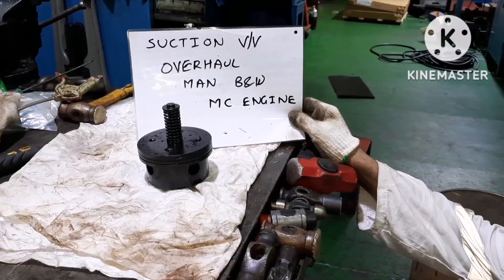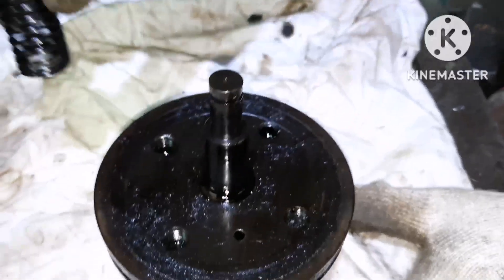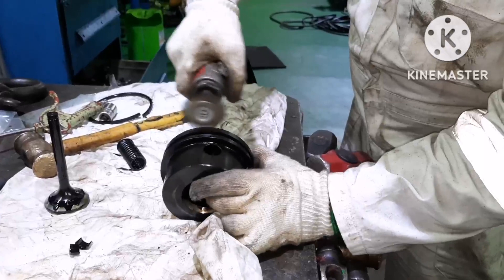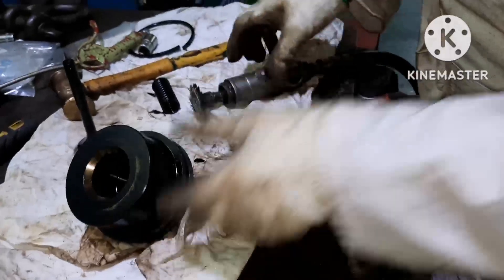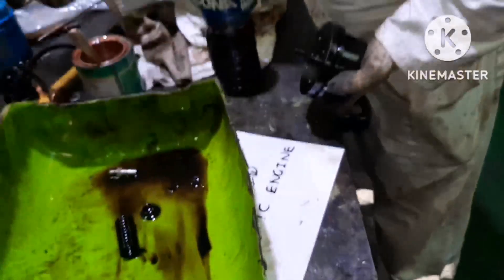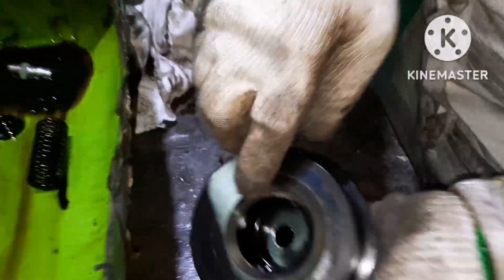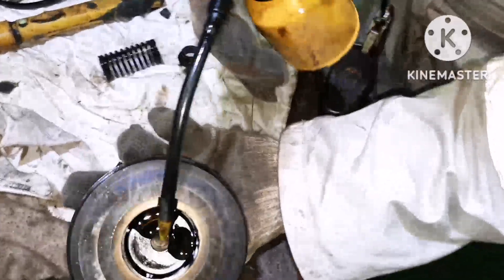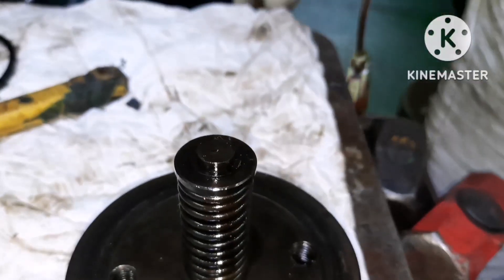HOW DO THEY DO.. HOW TO OVERHAUL FUEL PUMP SUCTION VALVE FOR MAN B&W MC ENGINES...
Main engine#Man b&w#fuel pump# suction valve how to overhaul suction valve#Mc series engines# how to dismantle Suction valve#How to check suction valve # How to clean suction valve